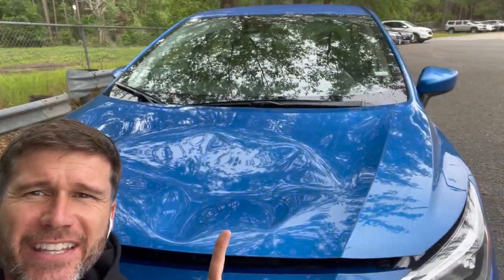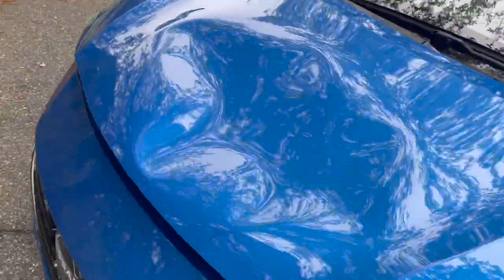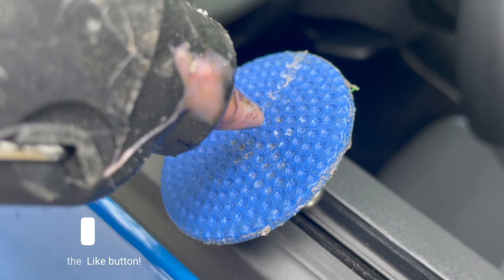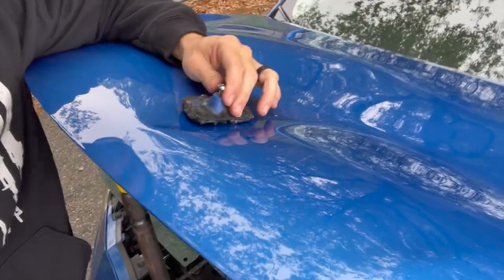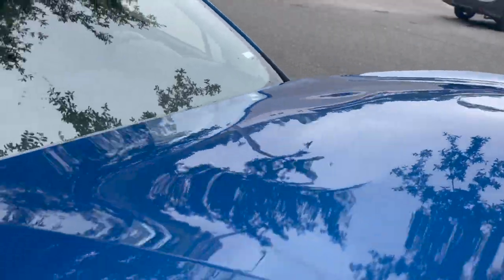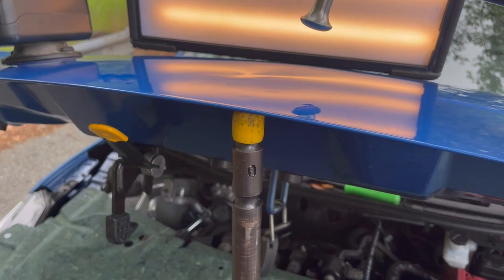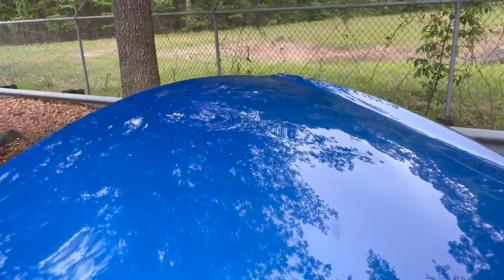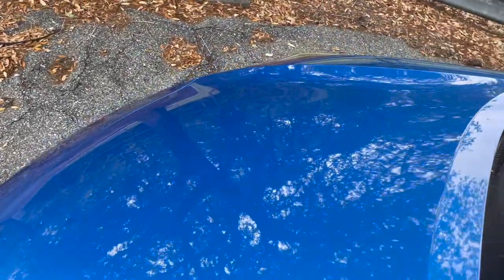How l FIXED this HUGE Dent in the Hood of this Nissan Versa!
In this video l fix a monster dent in the hood of a Nissan Versa.  l did it with what is called "Paintless Dent Removal / Repair".  No bond, no paint... Just years of experience and specialized tools.  My name is James Ricci and Im a PDR technician in Jacksonville, Florida.  l also service Atlantic Beach, Neptune Beach, Jacksonville Beach, Ponte Vedra Beach, St Johns County, and Nassau County.

If you're curious about the trade, ask me questions in the comments.